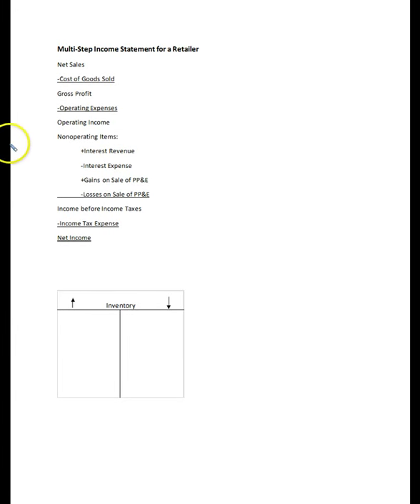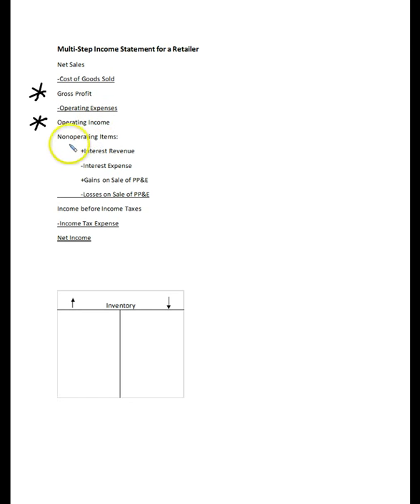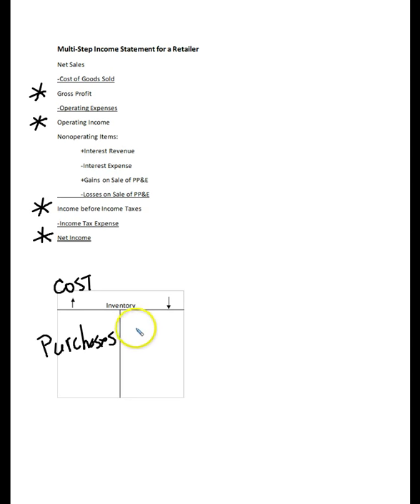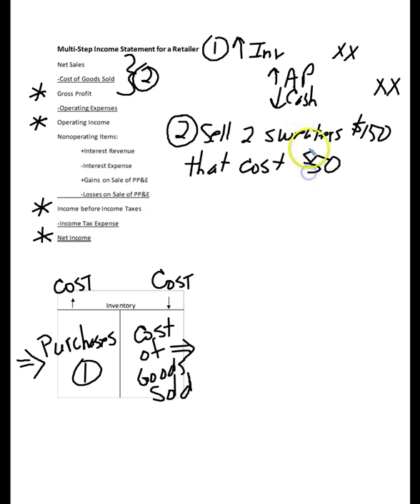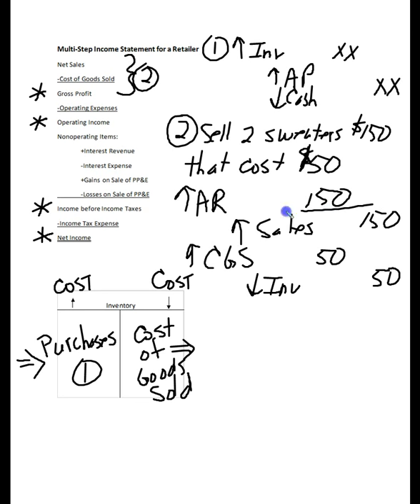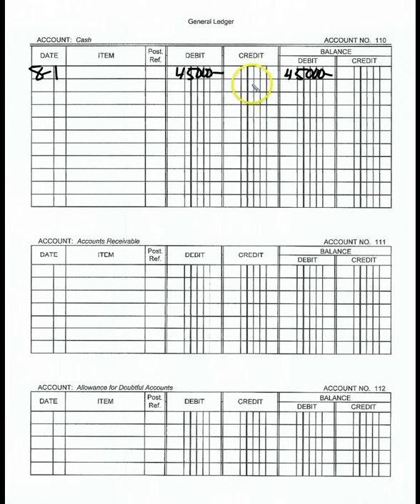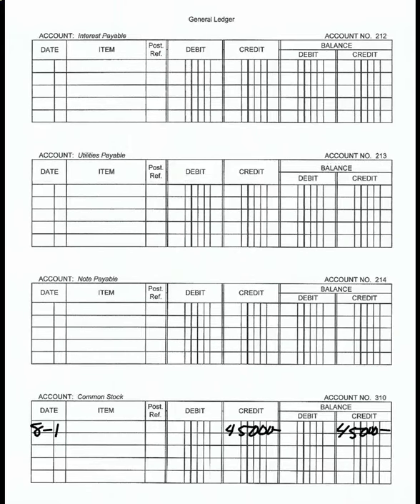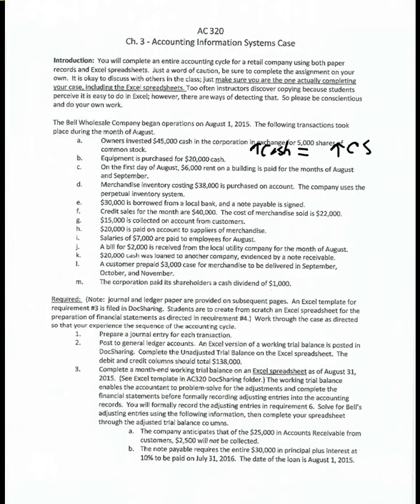AC320 Chapter 2 Accounting for Retailer & Introduction to AIS Case